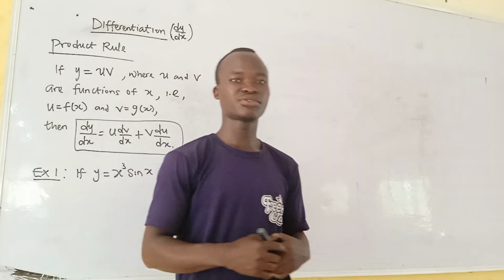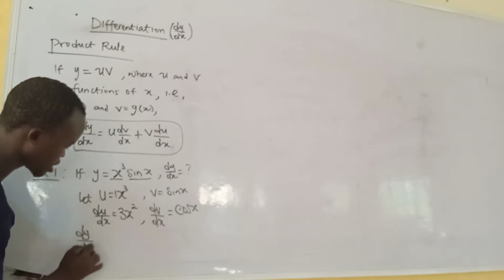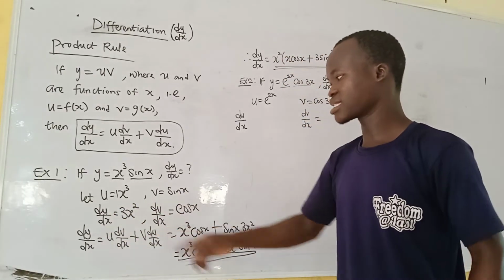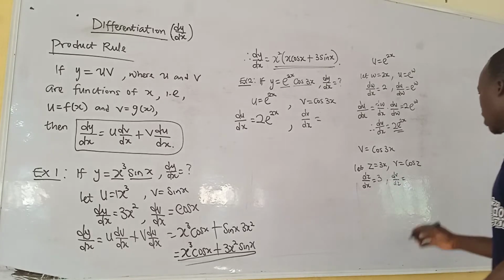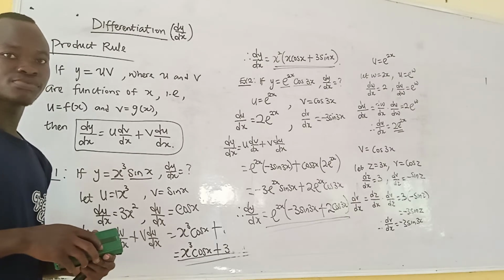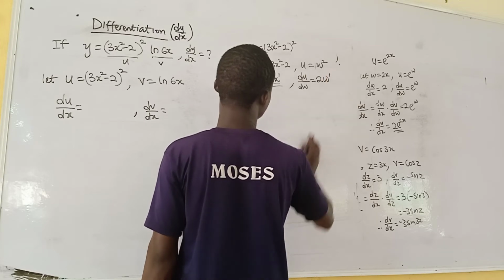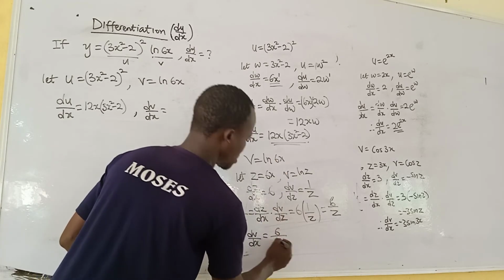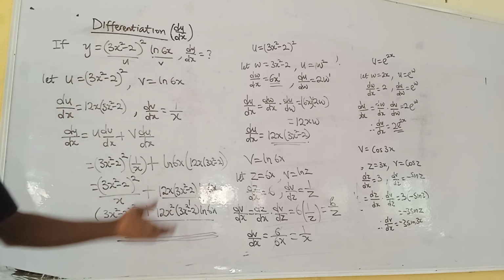Product Rule (dy/dx)